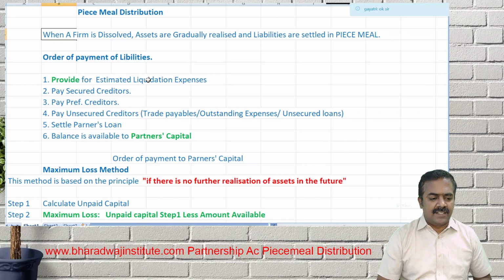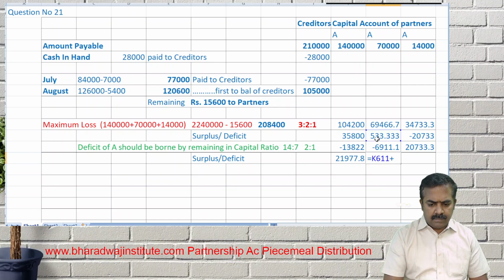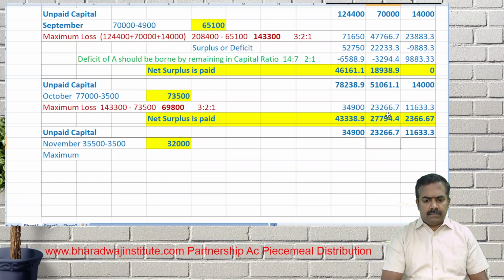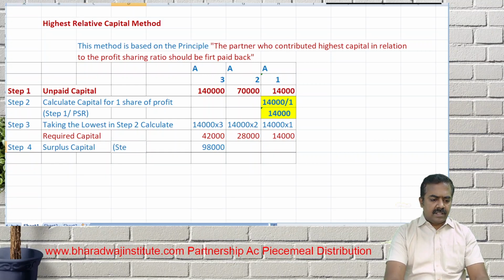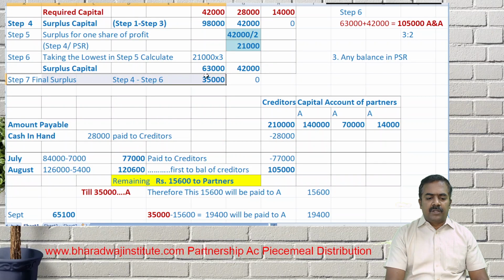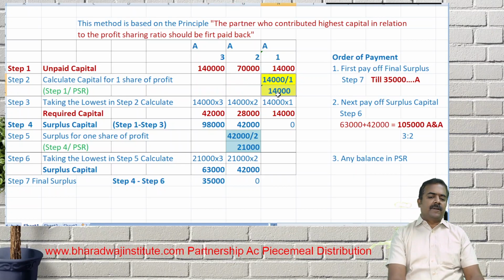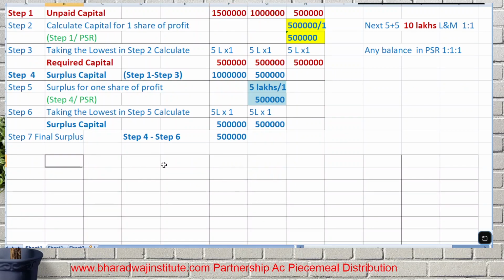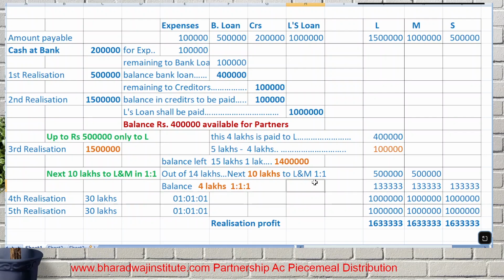Class 6 Piece Meal Maximum Loss and Highest Relative Capital Method